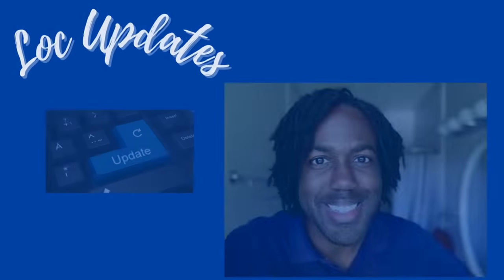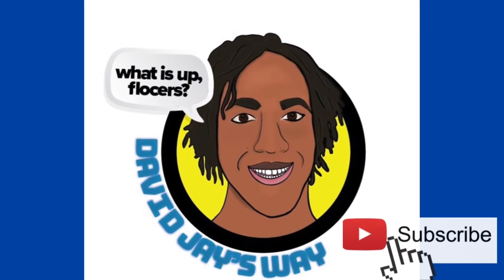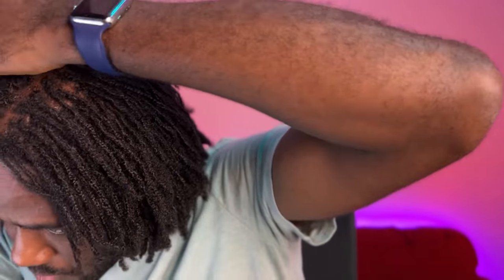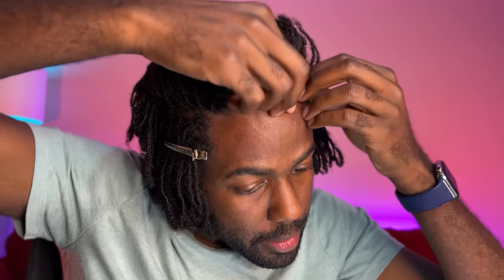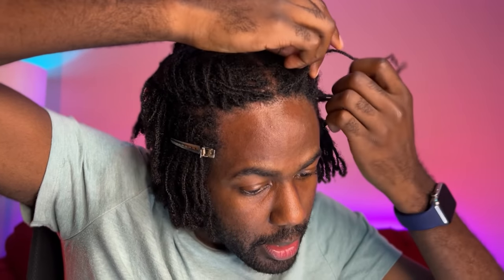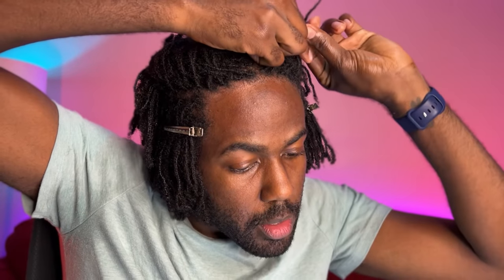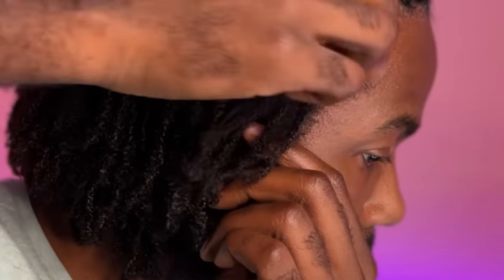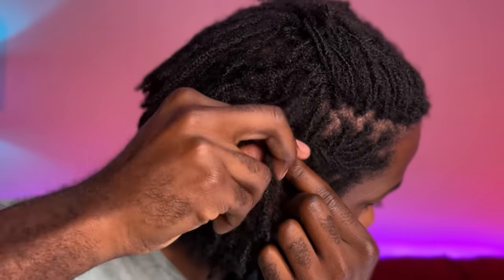How To : Basket Weave on Short DIY Microlocs | Loc Tutorial | Braidlocs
Welcome FLocers (fellow locers and aspiring locers). In this video I show you how to accomplish a quick and easy basket weave style on any length locs. And you already know I had to add in some Loc jewelry to give the look an extra bit of flare.

Items in Video:

Vanity mirror
Duckbill Clips
Loc jewelry set

ABOUT ME
Hair Type: 4c
DIY Microloc Installation: 5/15/2021
Method: Started with braids
Maintenance: Interlocking